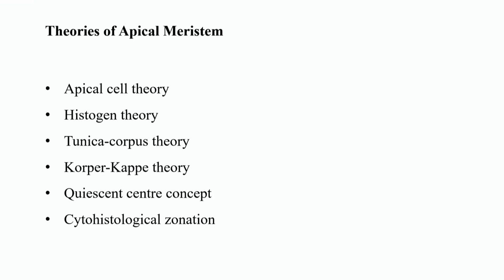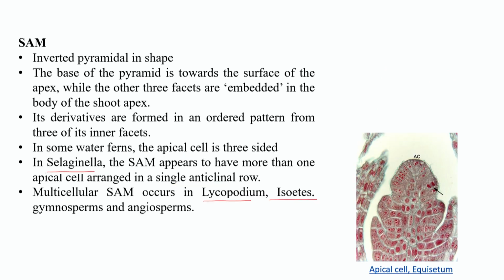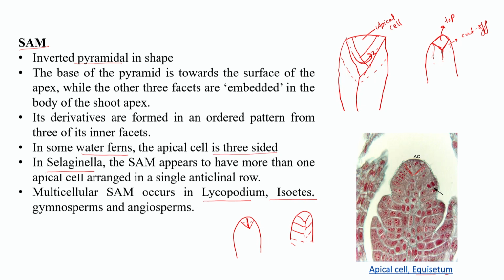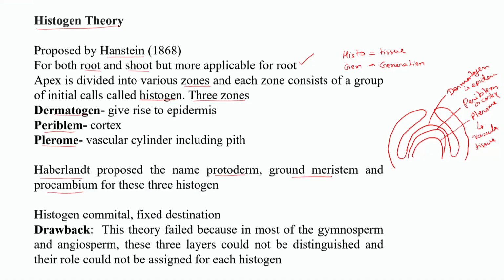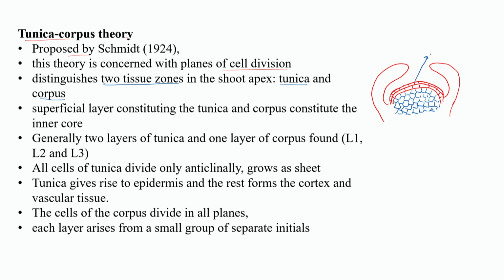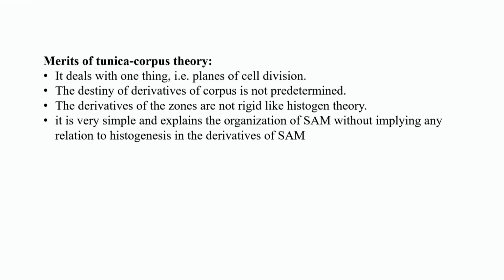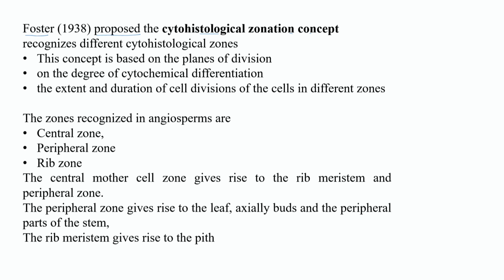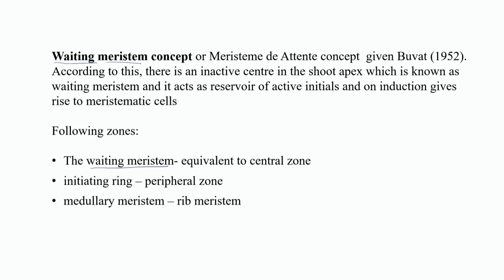Lecture 09: Theories for organization of Shoot Apical Meristem (SAM)